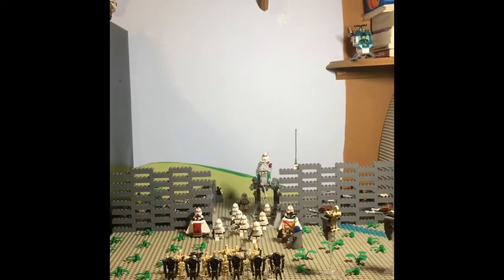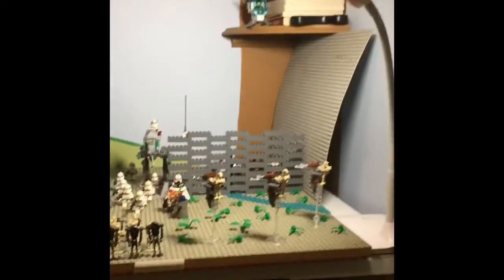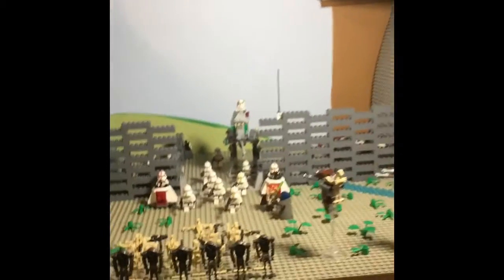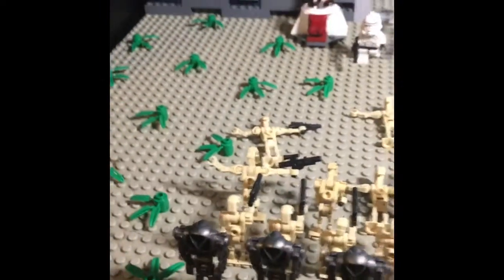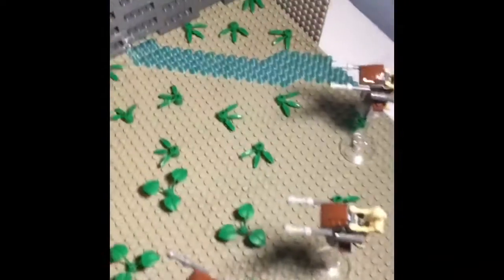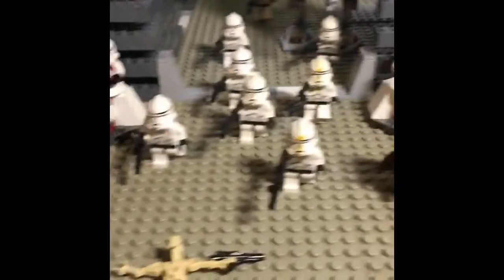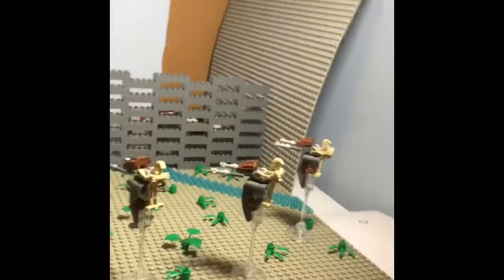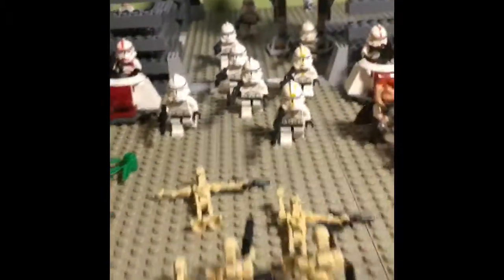Making a moc but it’s 2011…